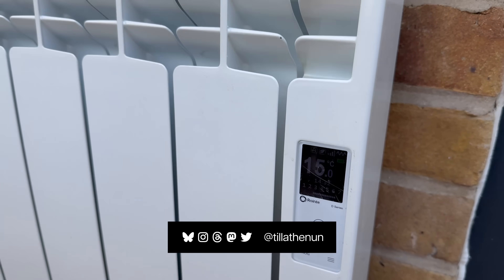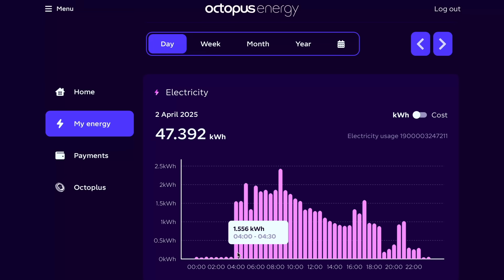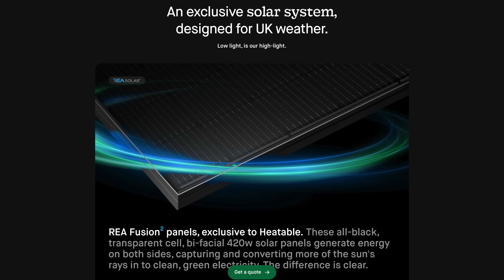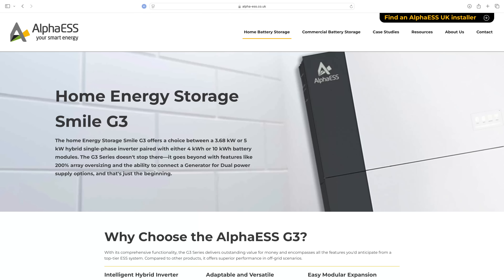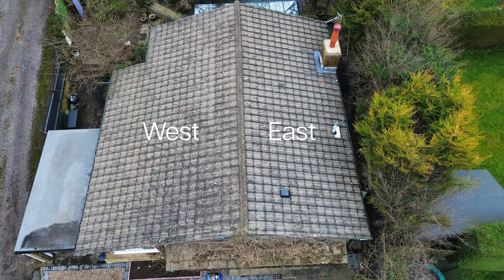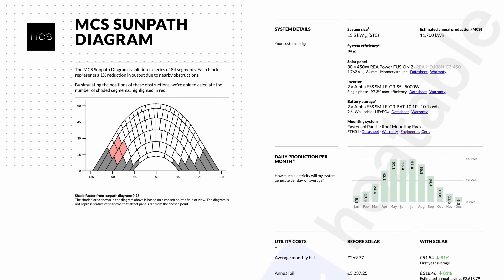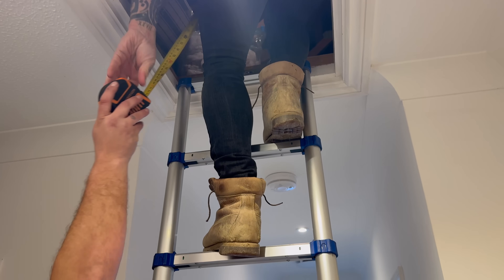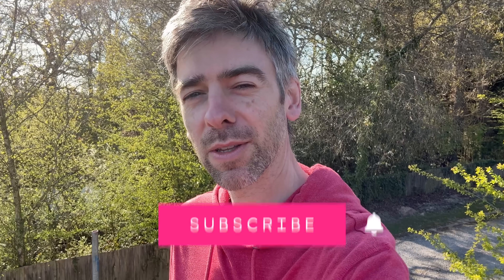We're going to kill those bills! Why we've decided to get solar panels and battery storage. ☀️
It’s been a long time coming, but we finally decided to reduce our bills by generating our own electricity. Here’s what kit we’ve decided to get and why we’ve opted to get Heatable to do the installation.

MISTEREV150

MISTEREV75

🐙 Octopus Energy: £50 off (or quote "free-sage-191" to them)

Chapters:

00:00 - Intro
00:48 - Why do we want solar panels and battery storage?
02:06 - Which installer did we choose?
03:32 - Things to consider when choosing an installer
04:12 - Our setup
04:57 - AC or DC-coupling
05:53 - Battery choice: Tesla Powerwall 3 or Alpha ESS SMILE G3
08:55 - Our house
09:26 - The cost!
10:43 - Do we need planning permission?
10:53 - Timeline
11:13 - What is a G99?
12:20 - What’s next?
13:08 - Get money off a Heatable solar or battery install